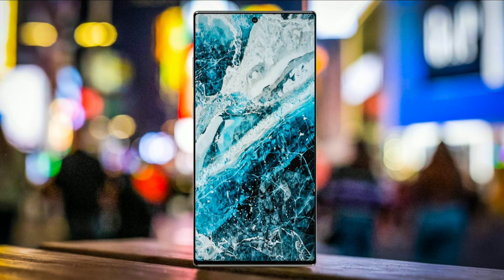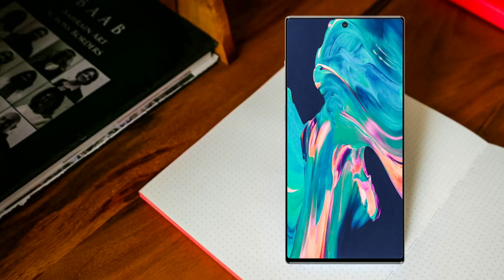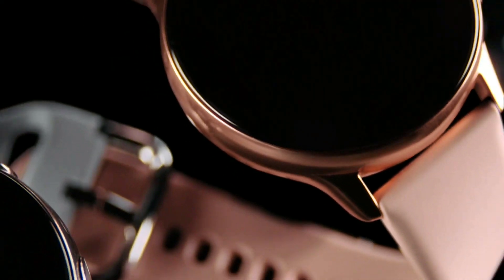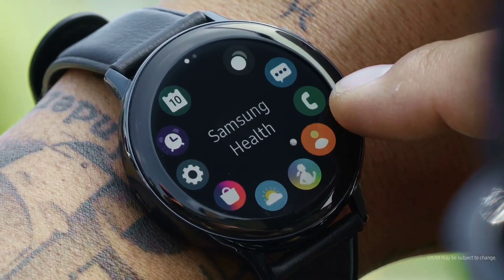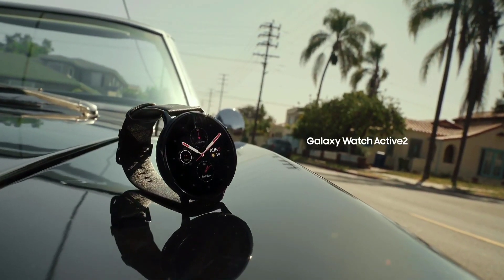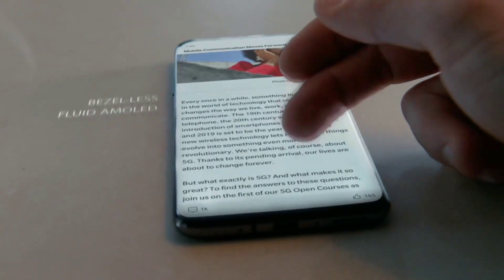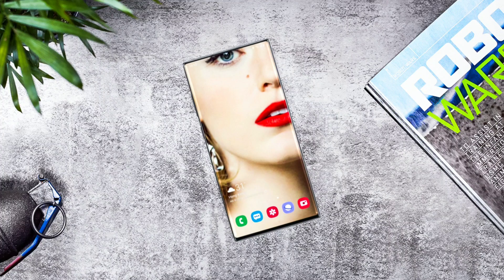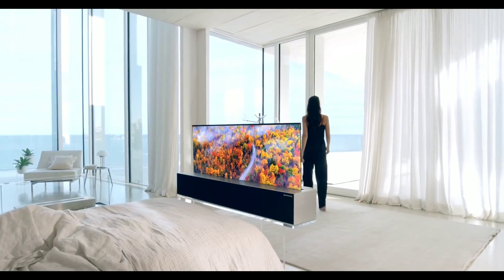Samsung Galaxy Note 10 - Hands On Video And 90 Hz Display!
Samsung Galaxy Note 10 will launch tomorrow and we already know a lot about the phone. Today we have some more leaks including a hands on video, Promo picture, Display Refresh rate and a lot more. The company has also released a successor to the Watch Active.